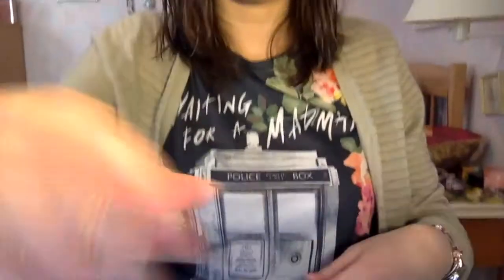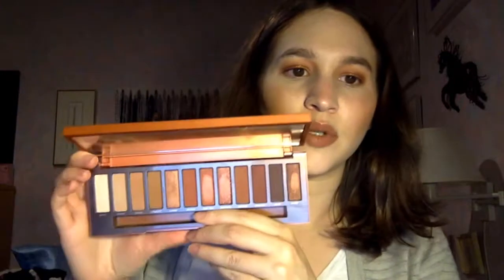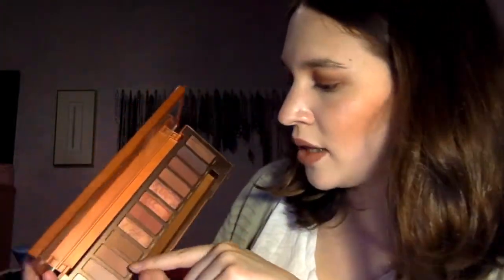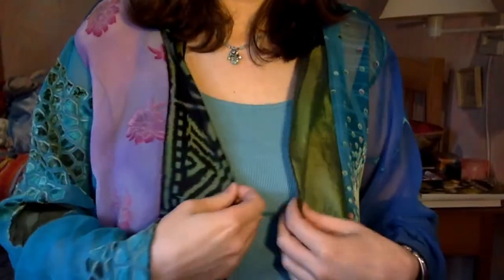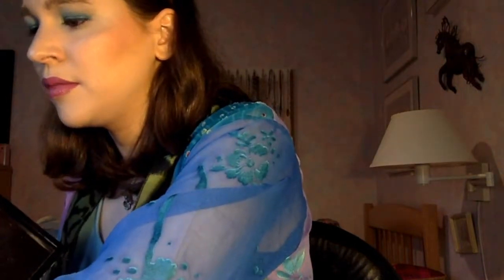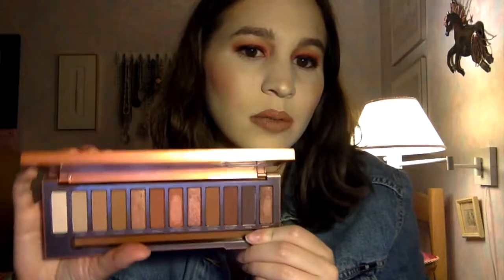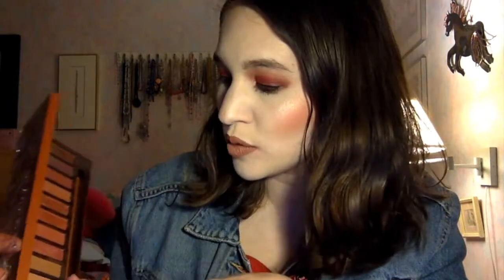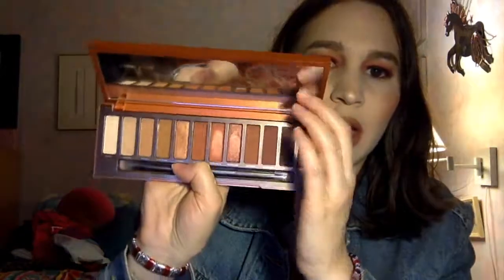Everyday Makeup Lookbook!! (Week #99)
Yay more looks for u guys this time I went to see my best friend a lot and went to GAY Pride in NYC for the first time in a few years!!